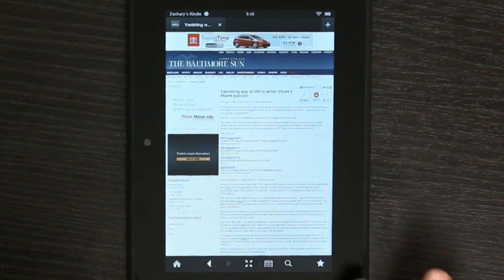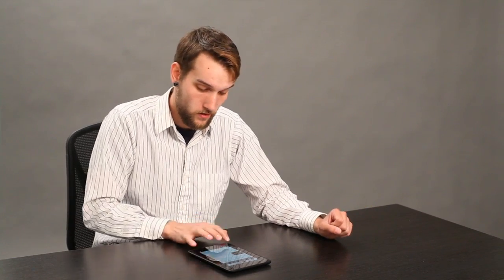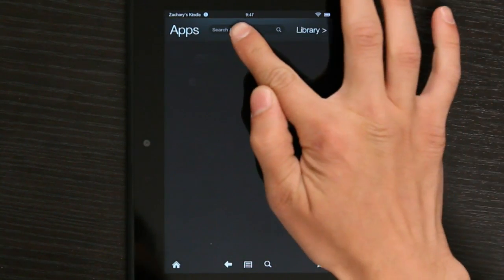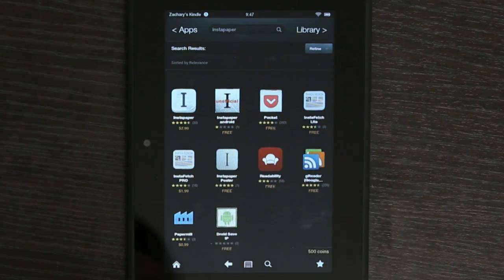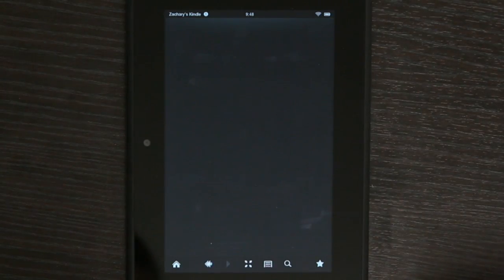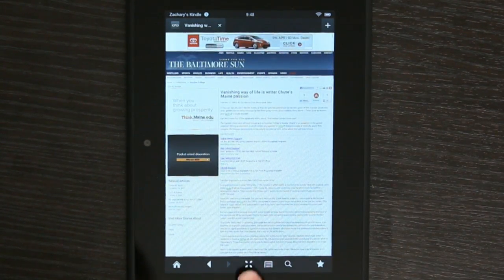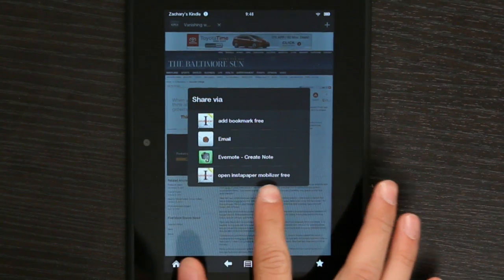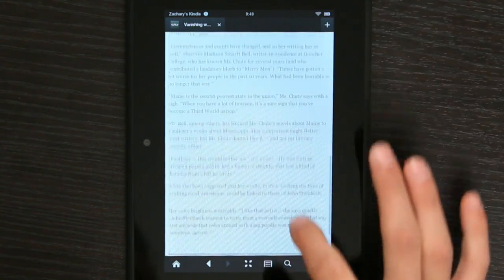Sending Instapaper to a Kindle : Kindle 3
Sending Instapaper to a Kindle will help make sure that you are always up to date on the day's top stories. Send Instapaper to a Kindle with help from an electronics expert in this free video clip.

Series Description: Amazon's Kindle is one of the most popular e-book readers on the market today. Find out more about using Amazon's Kindle with help from an electronics expert in this free video series.